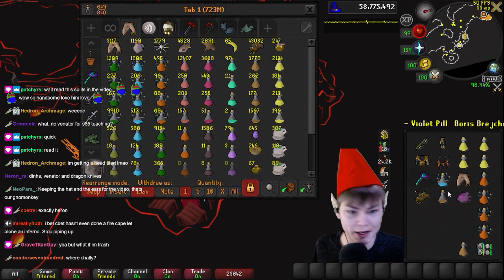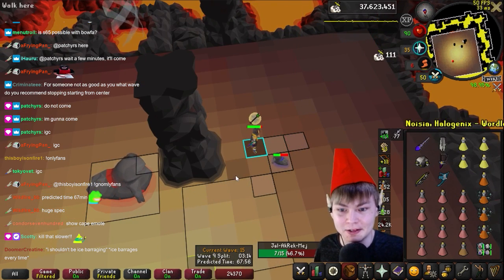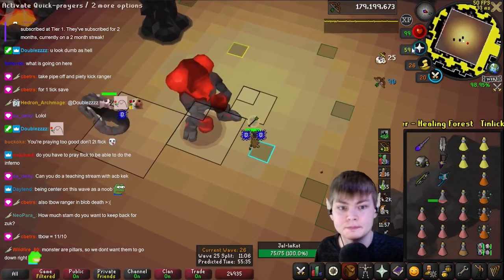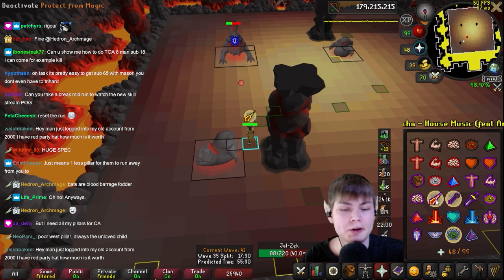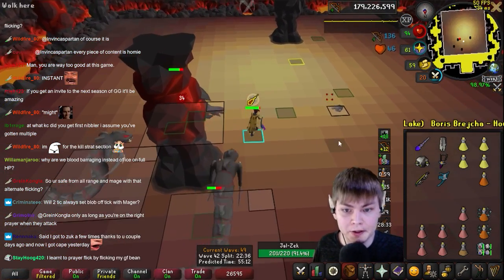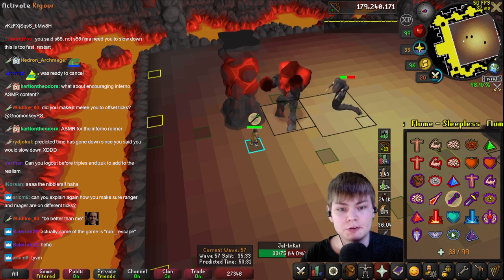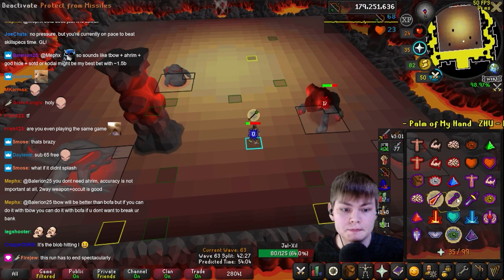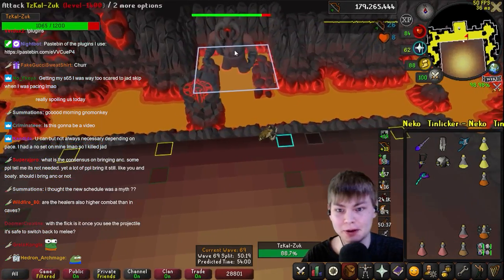Inferno (Sub 65 CA) Teaching Stream OSRS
Here is the inferno sub 65 CA teaching stream I did earlier. This is likely the last one of these for a while. Subbing out ely for crystal shield is totally acceptable. I was surprised at how incredibly fast the pace was still even without things like chins and scythe, goes to show things like kill priority and good habits really add up a lot!